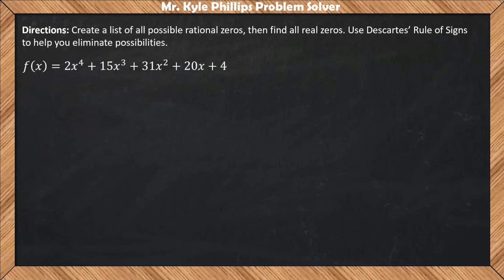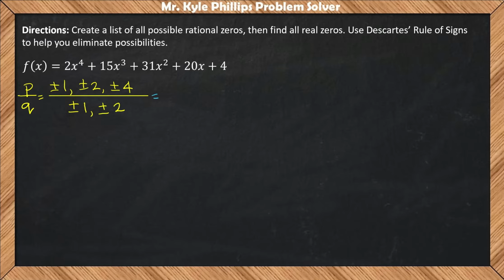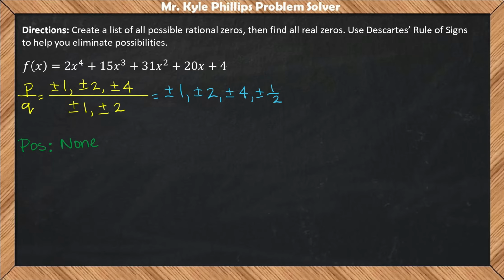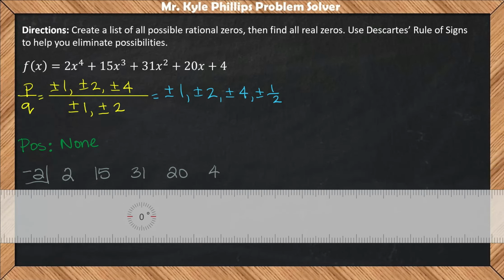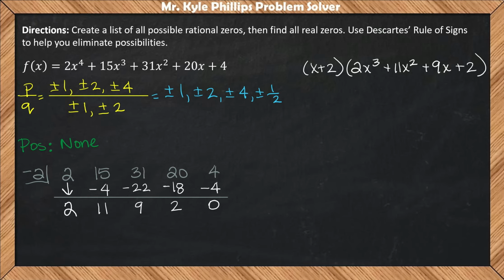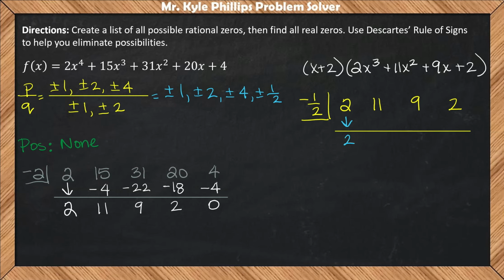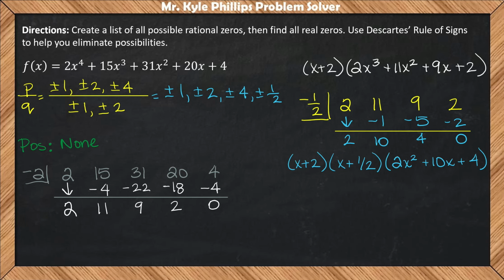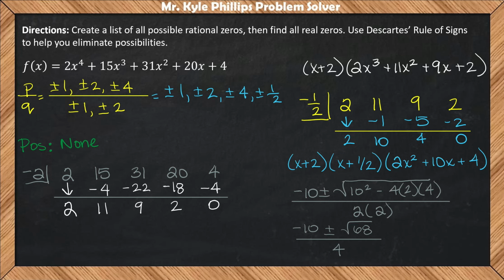Finding Irrational Zeors using Descartes' Rule of Signs and Synthetic Division